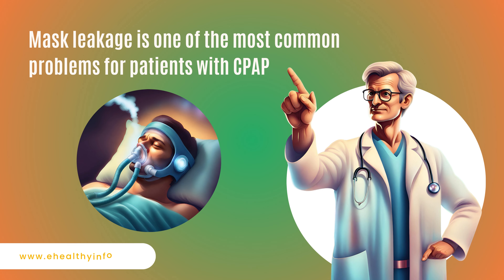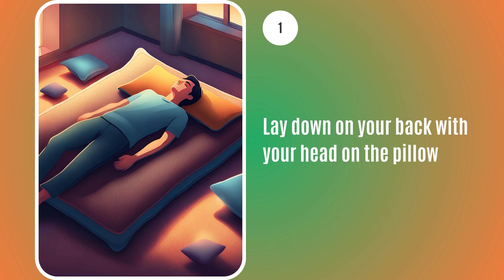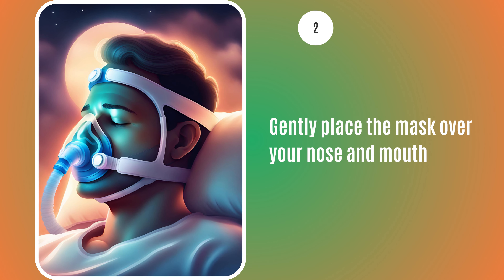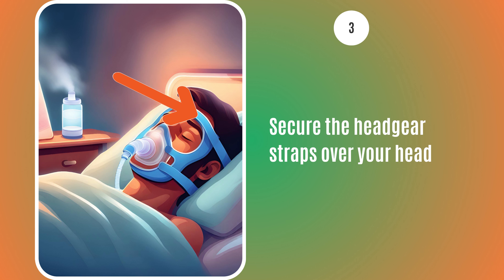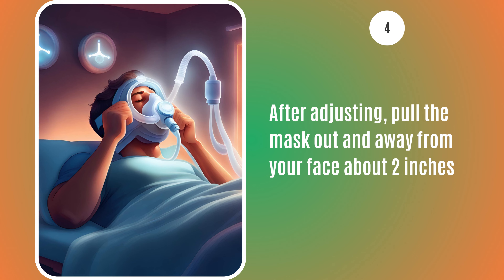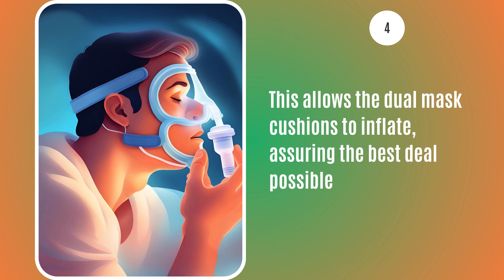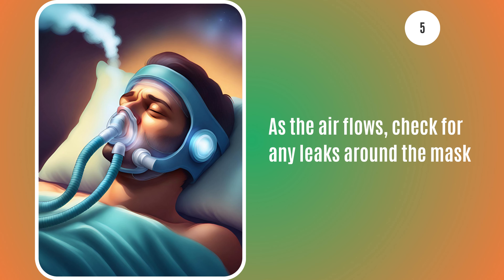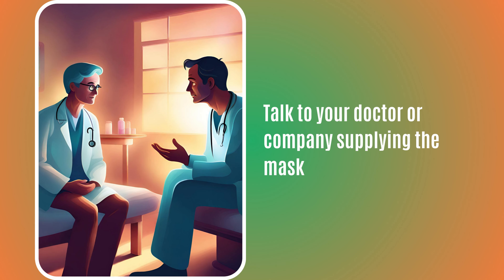Stop CPAP Mask Leakage NOW! | Best Tips for Leak-Free Sleep Therapy | Must-See Solutions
Dealing with CPAP Mask Leakage and Water Issues? You're not alone! In this video, we address one of the most common problems - 'Mask leakage in CPAP'. We'll show you 'how to stop CPAP mask from leaking and give you tips on fixing a leaking CPAP mask.

Timestamps:
0:00 Introduction | Mask leakage in CPAP
0:04 How to fit CPAP full face mask?
0:09 Step 1 - How to fix CPAP mask leaks?
0:17 Step 2 - How to fix CPAP mask leaks?
0:29 Step 3 - How to fix CPAP mask leaks?
0:44 Step 4 - How to fix CPAP mask leaks?
0:55 Step 5 - How to fix CPAP mask leaks?

Let's take a look at some of the incredible benefits and features of the CPAP SealGuard:

Universal Fit: Compatible with all CPAP mask types.
Comfortable: Soft, skin-friendly silicone material.
Reusable: Use it over and over.
Enhanced Therapy: Minimizes mask leakage for effective treatment.
Eco-friendly: Say goodbye to disposable solutions."